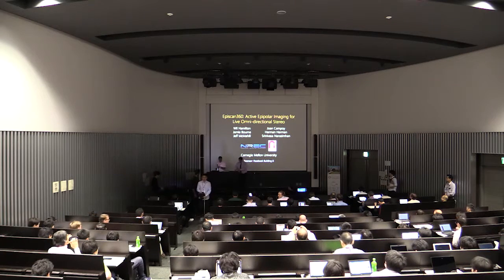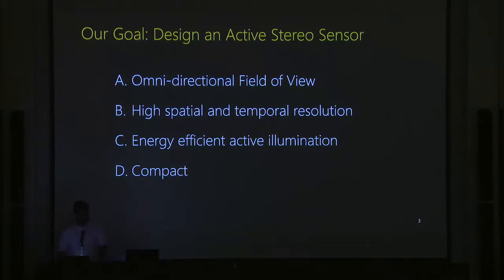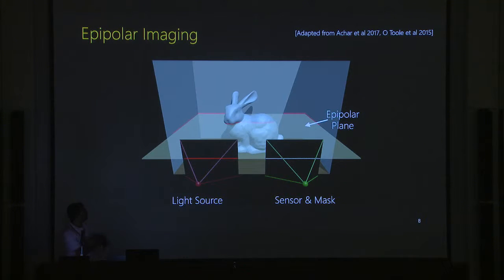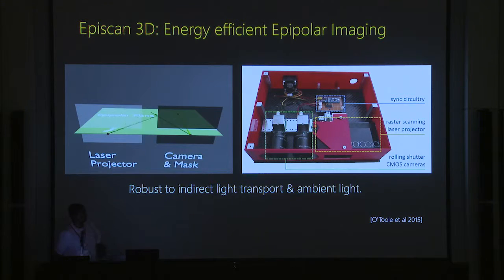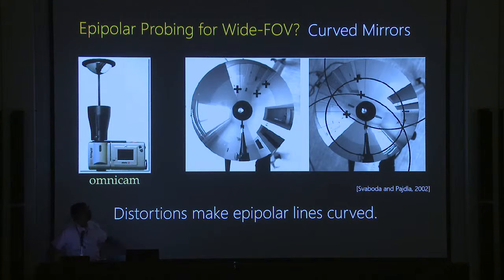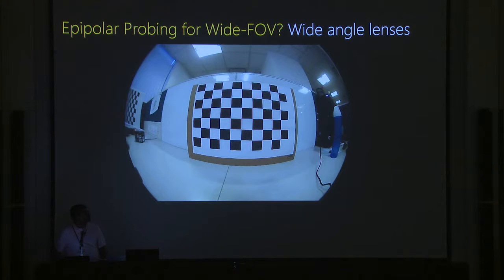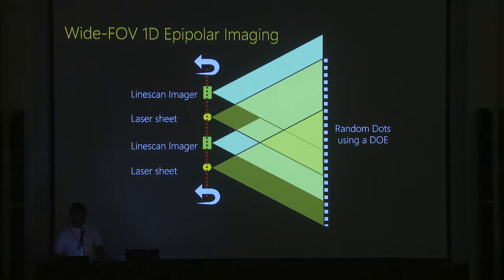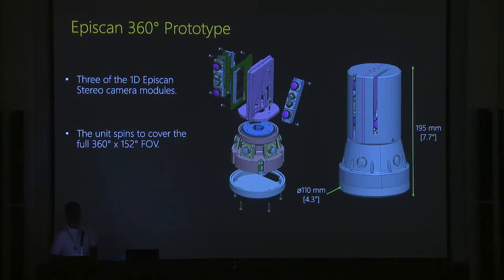ICCP2019 Oral 10: Episcan360: Active Epipolar Imaging for Live Omnidirectional Stereo